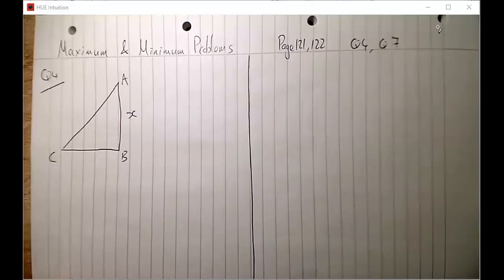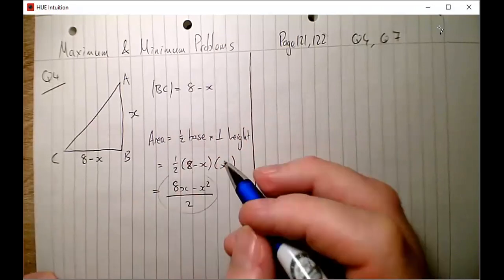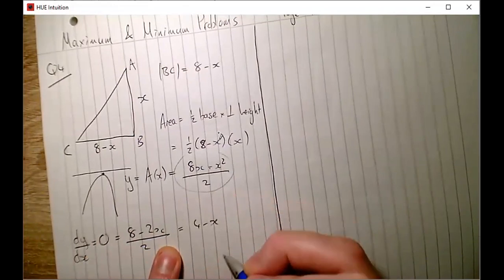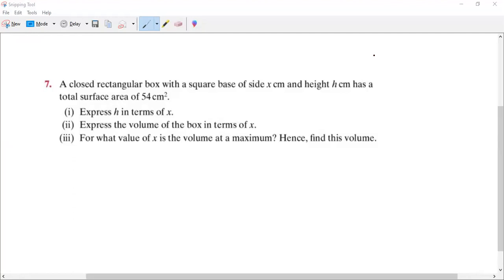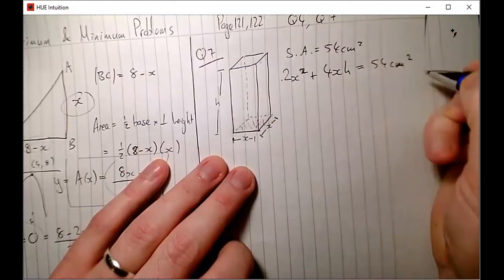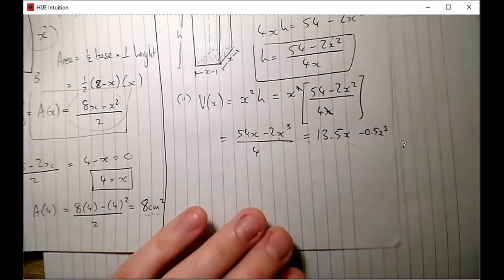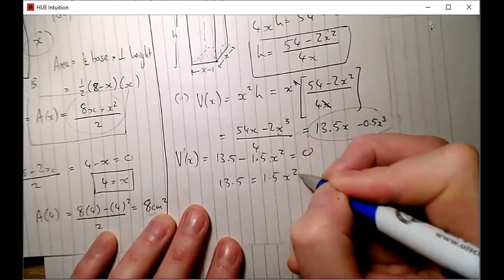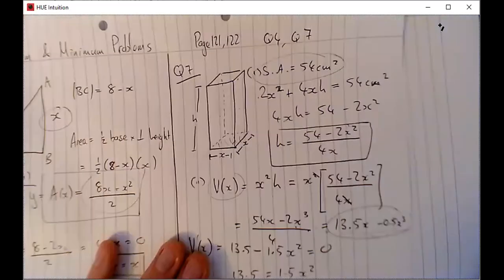Maximum and Minimum Problems 4.4